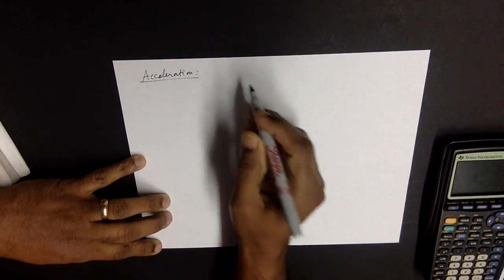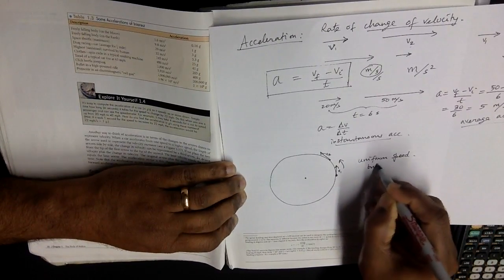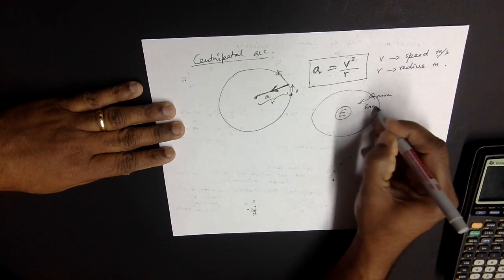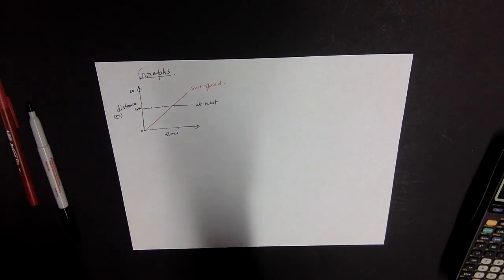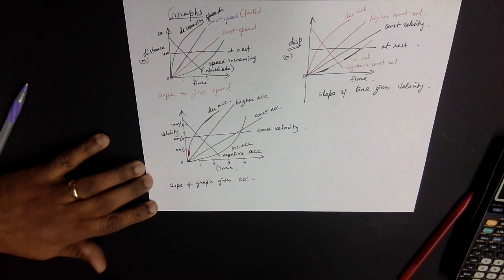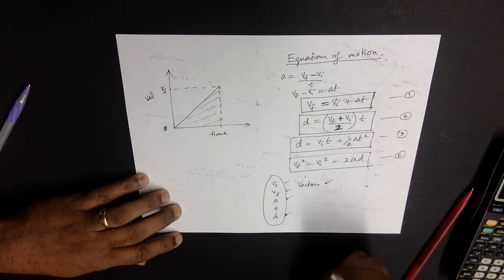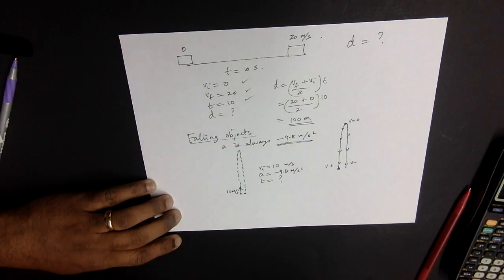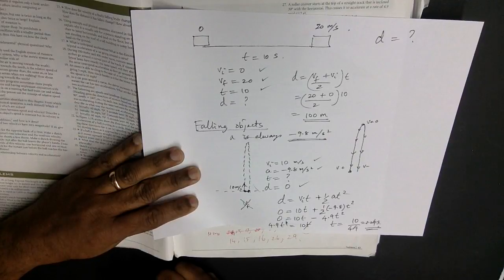Chapter 1- Part 2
This video is the second part of Chapter 1